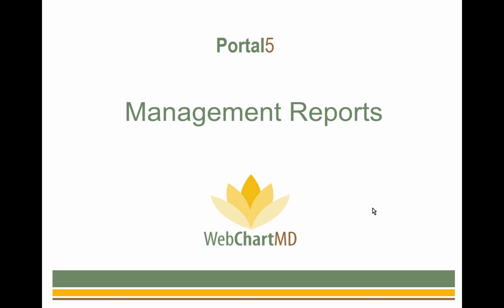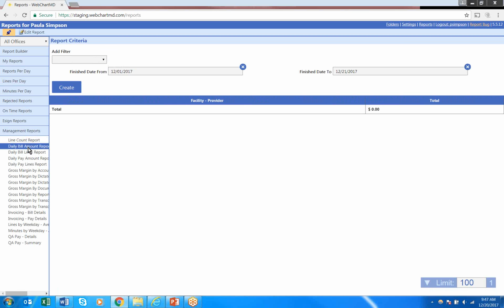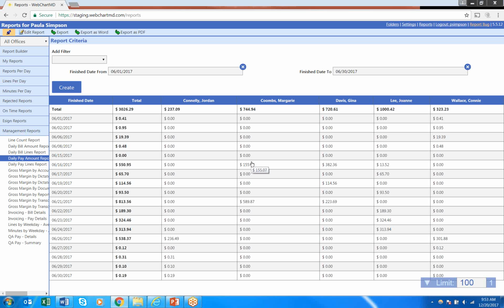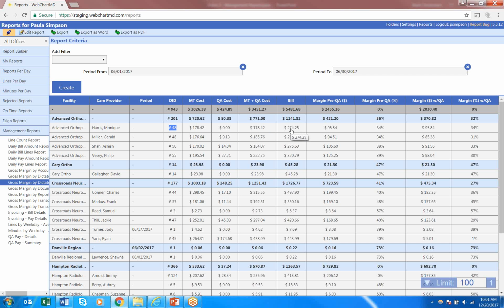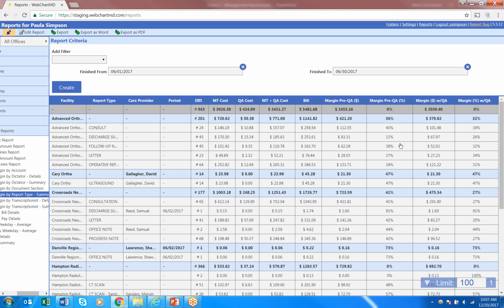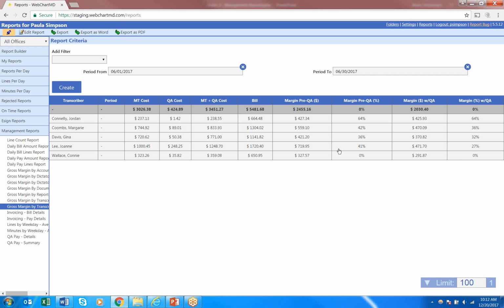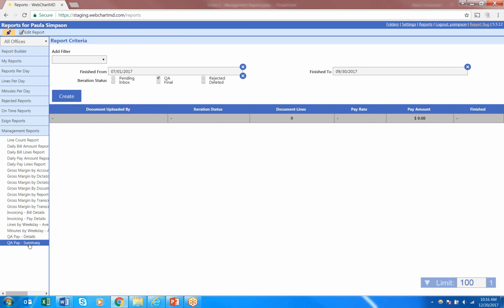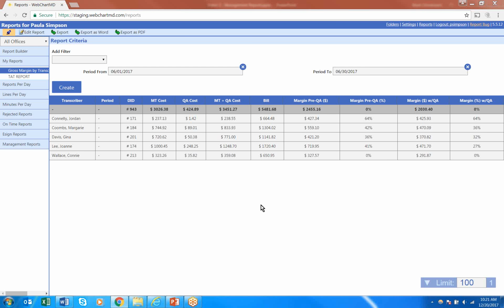Management Reports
This is a set of 15 new canned management reports that helps users drill down on key business productivity and profitability metrics.